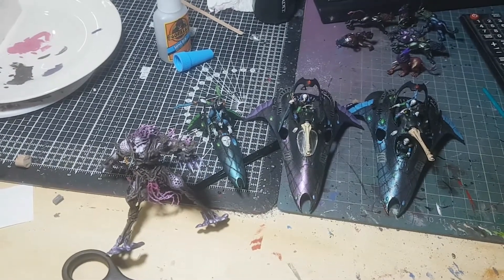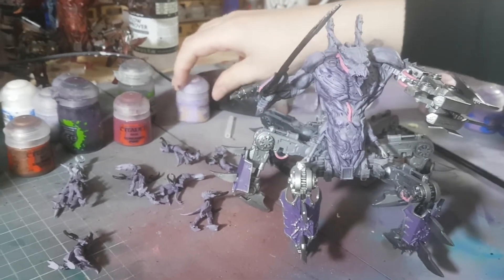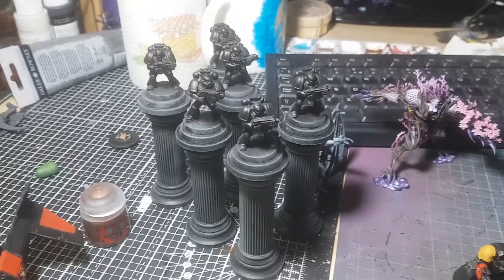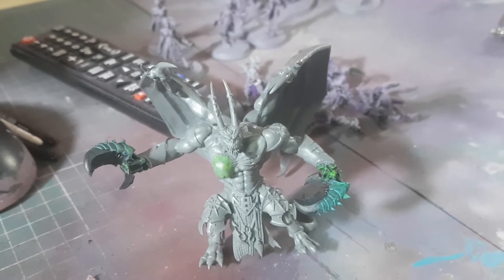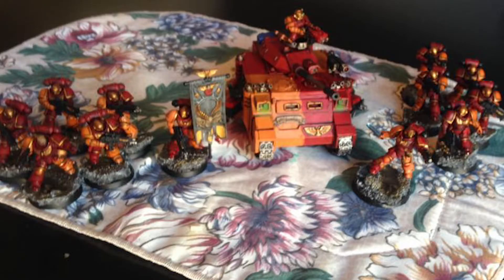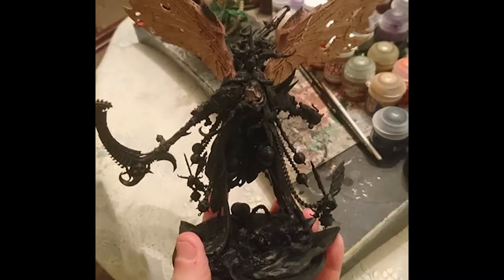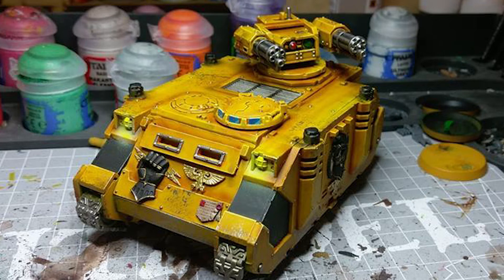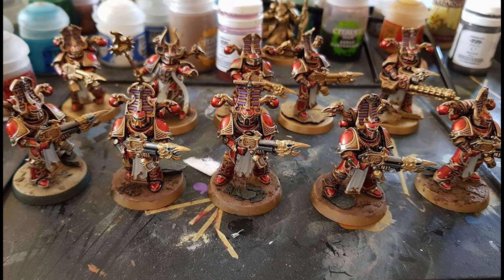The League of Artisans #4 Dark Artisan Painting log and Community Showcase Warhammer 40k Age of Sigm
Welcome to this Warhammer 40k Age of Sigmar showcase and hobby update